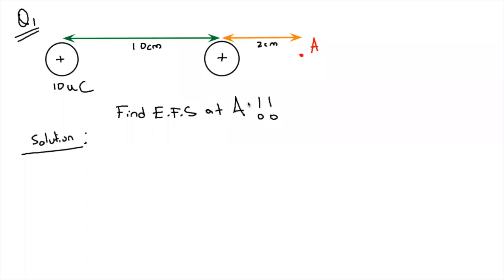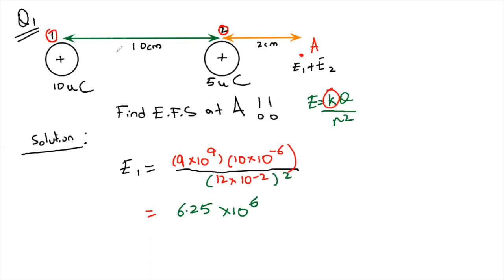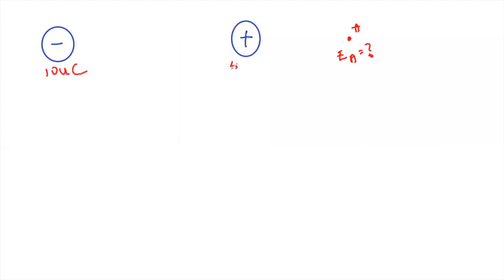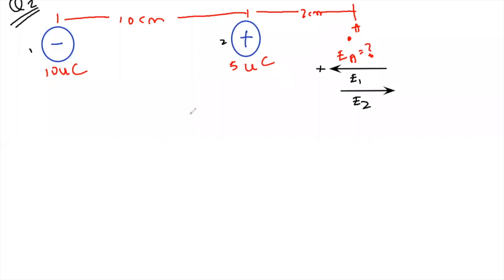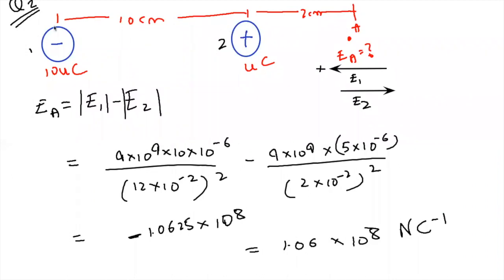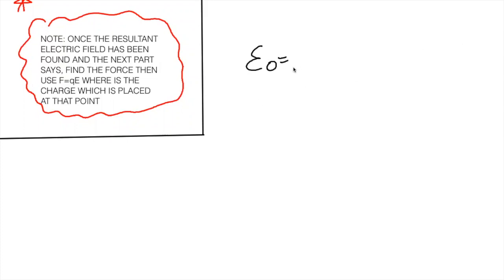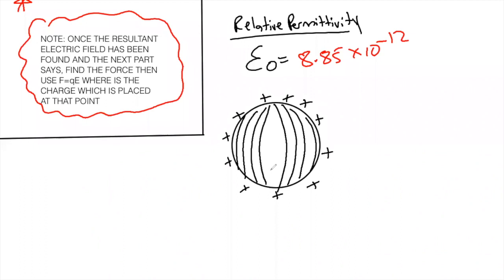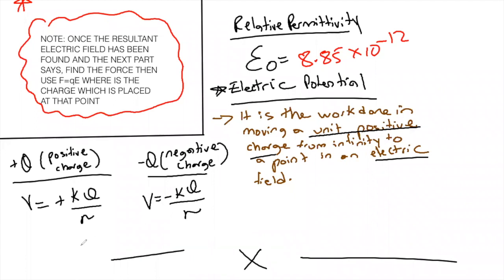E.F class 2